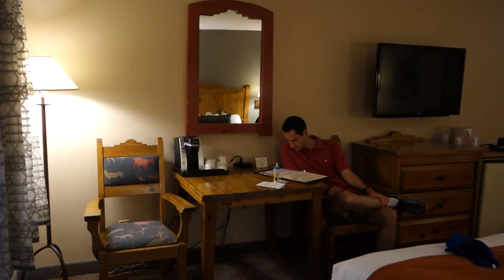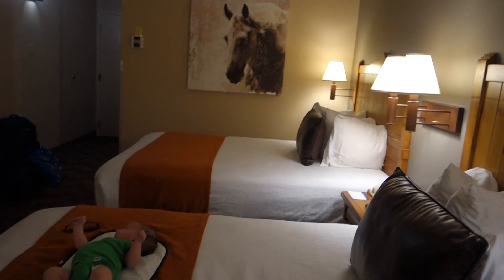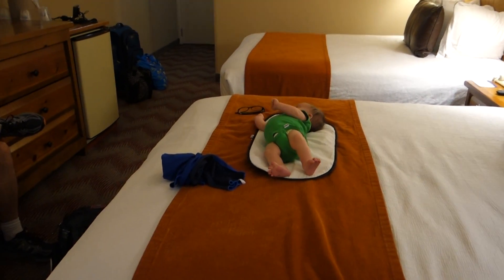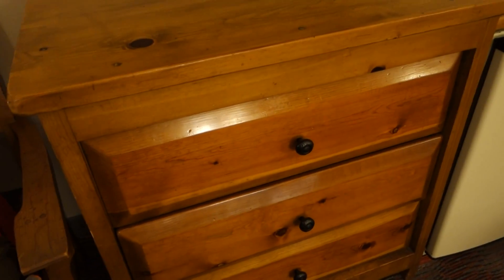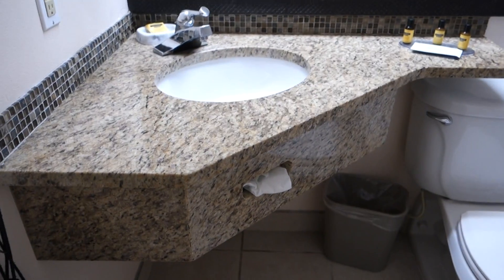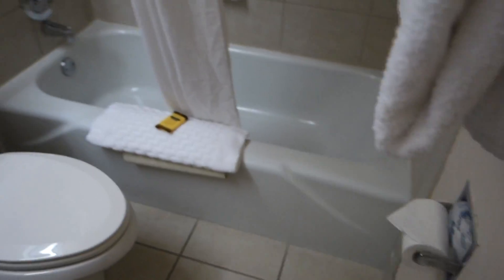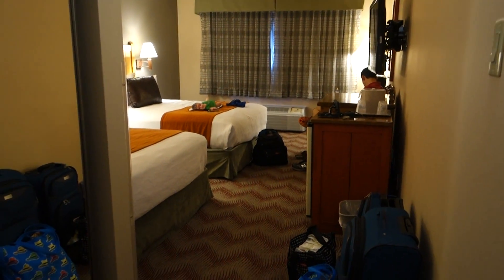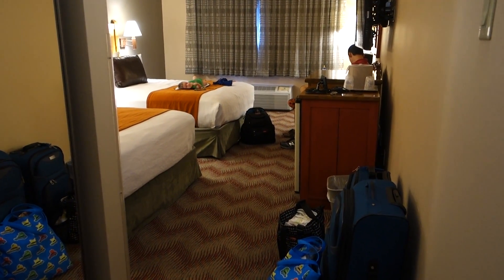Room Walkthrough - Best Western Albuquerque, NM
August 6, 2018: Here's a tour of our room in Albuquerque.